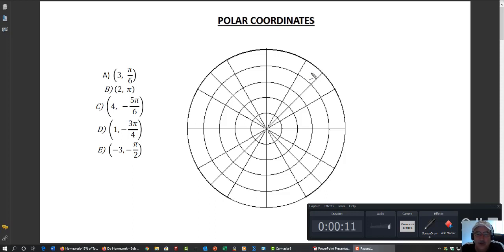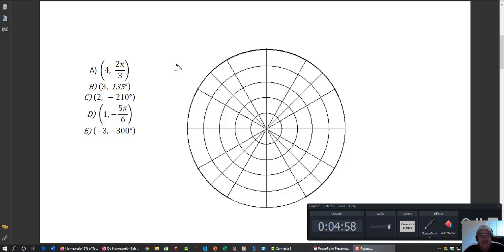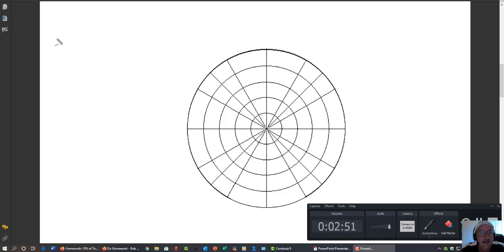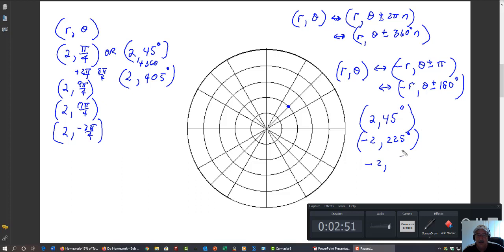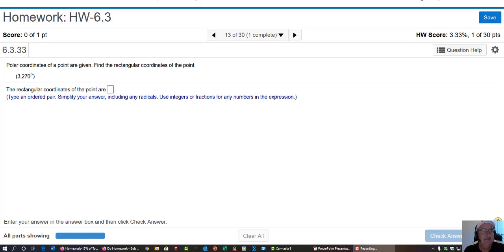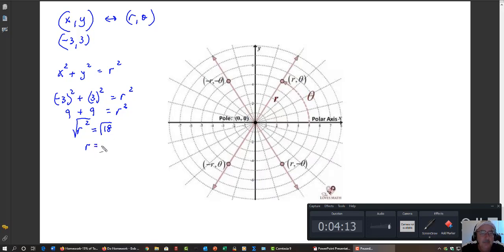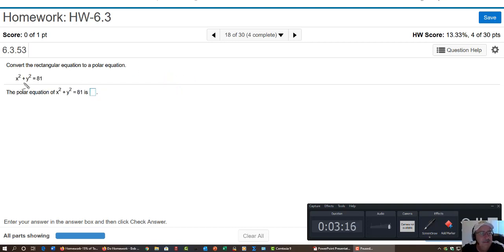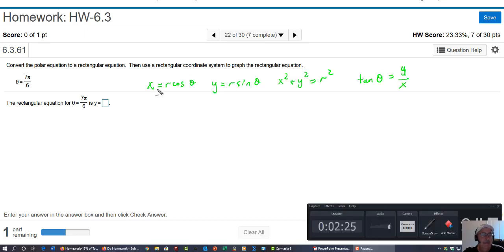Polar Coordinates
Polar Coordinates and Equations